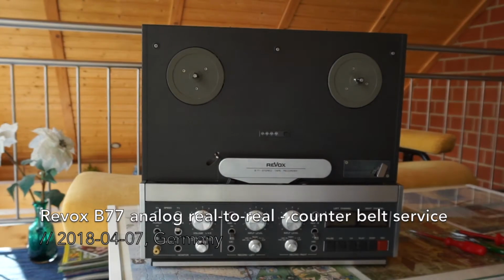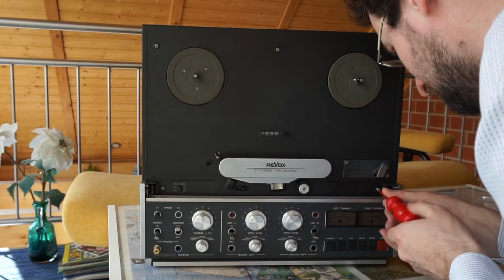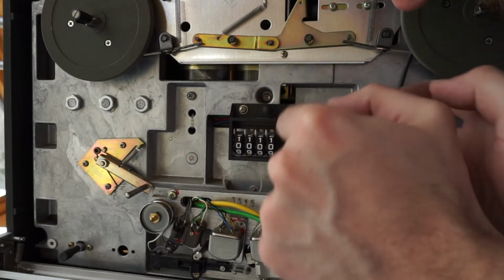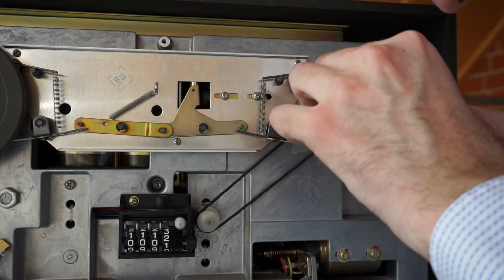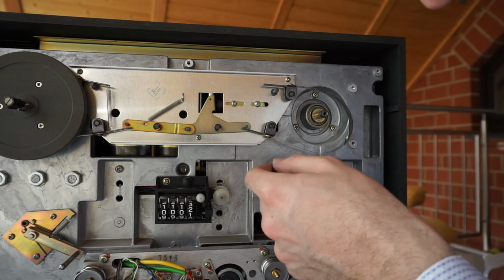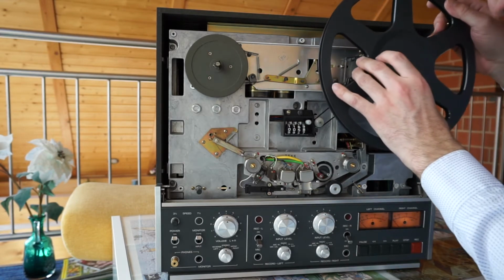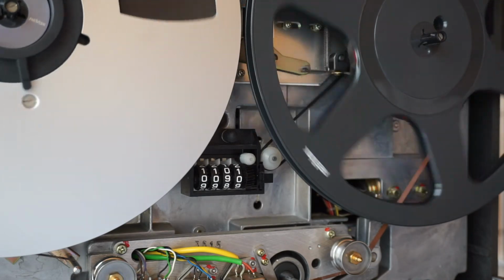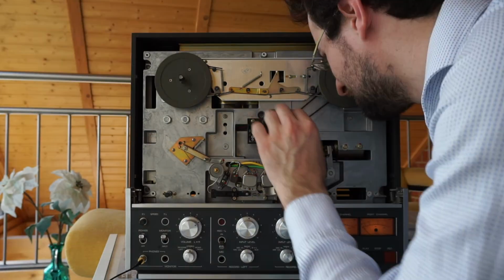Revox B77 reel-to-reel: look inside, counter belt service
Remember the Revox B77 from our analog talk? Yeah, right, we discovered the counter was not working so we had to repair it, too!